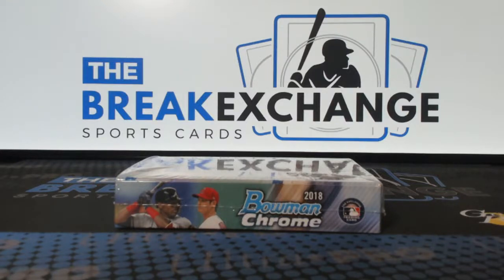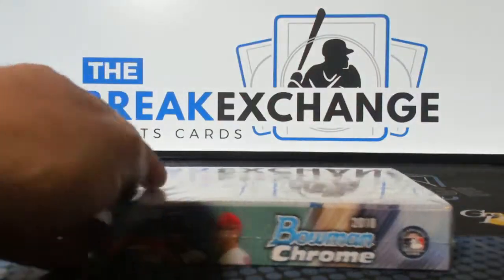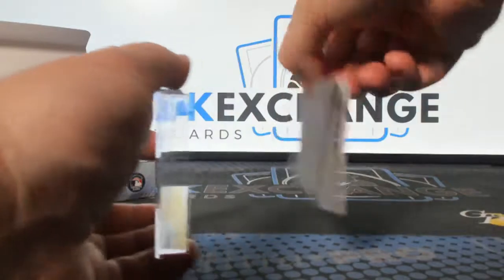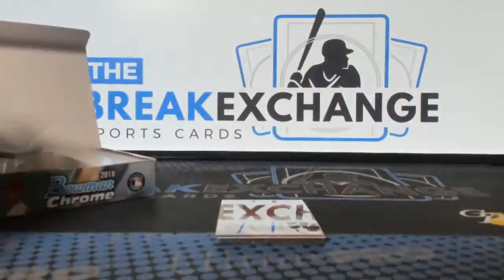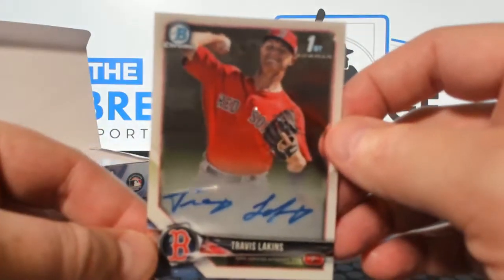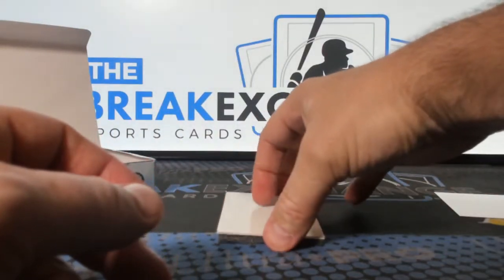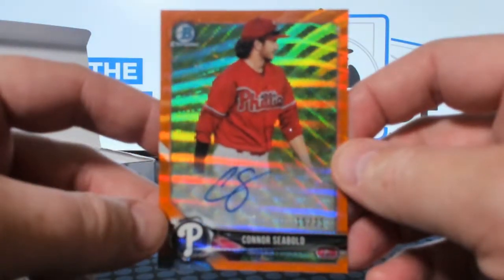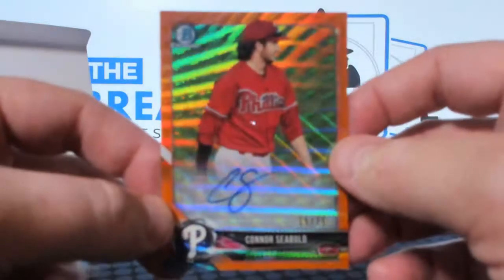(Break ID: 4081) 2018 Bowman Chrome HTA Baseball 1-box personal break!